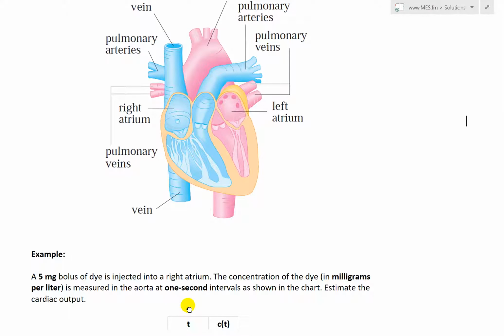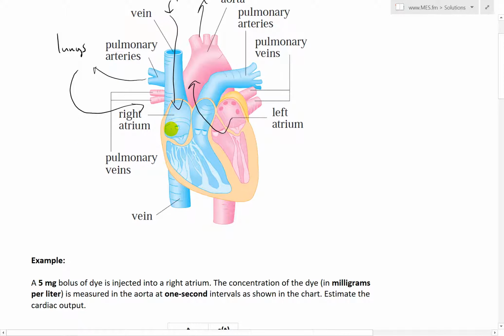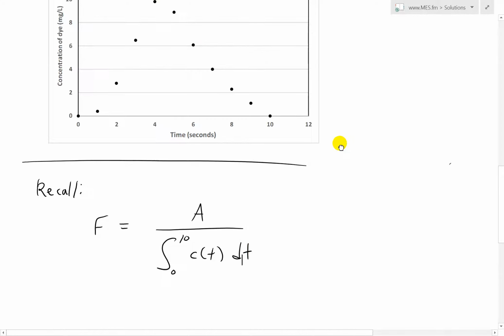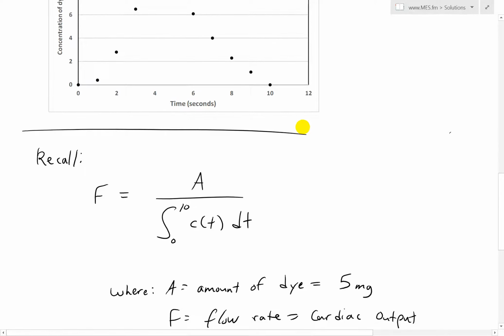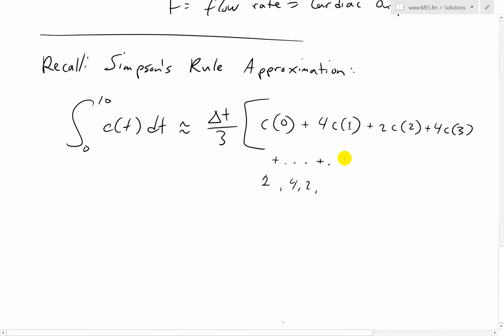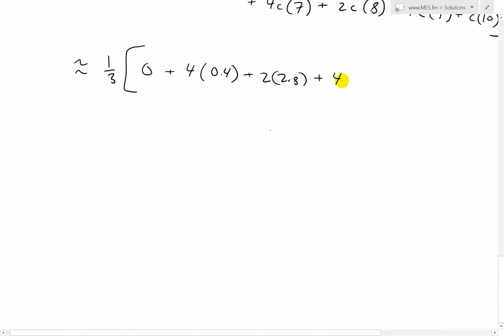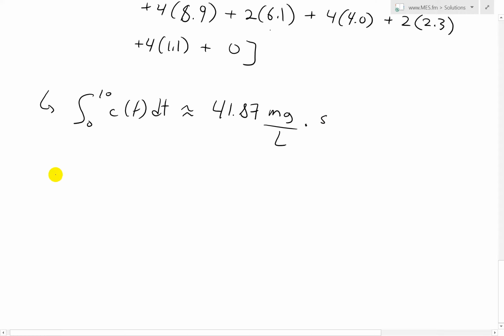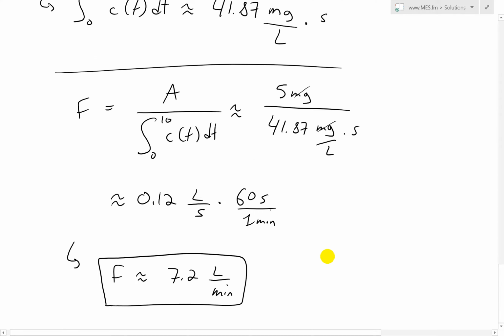Applications of Integrals: Cardiac Output: Example 1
In this example I go over an example on determining the cardiac output, or the rate of blood that the heart pumps. This example involves using the dye dilution method for measuring cardiac output and in this case, 5 mg of dye is injected into the right atrium of the heart. The concentration of the dye is collected in the aorta in 1 second intervals until all the dye passes through. From this data we can approximate the cardiac input from the integral formula derived in my last video. We can approximate the integral of the concentration by approximating the area under the concentration graph. As explained in my earlier videos, the most accurate integral approximation method is usually the Simpson's Rule, thus that method is used in this video.